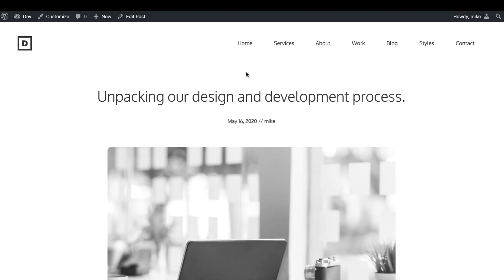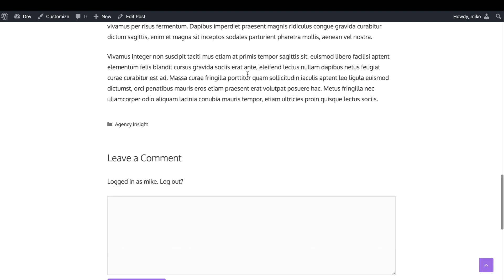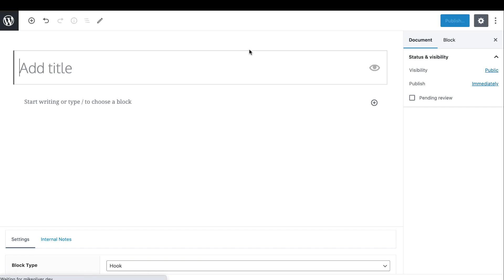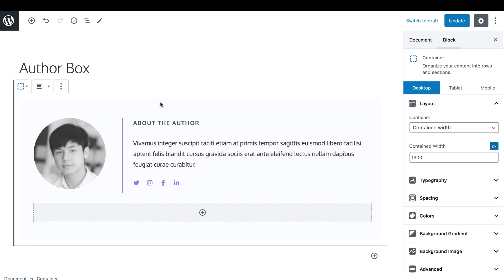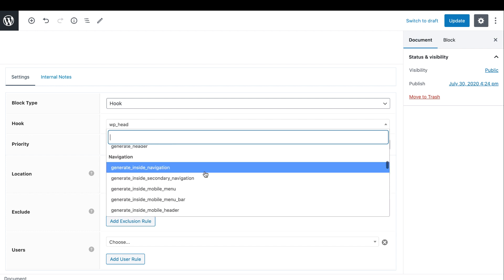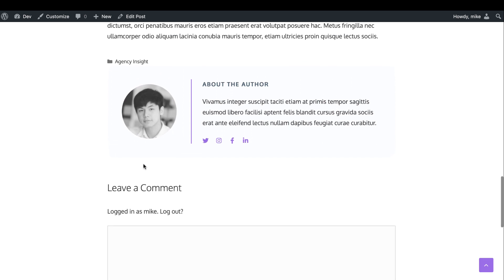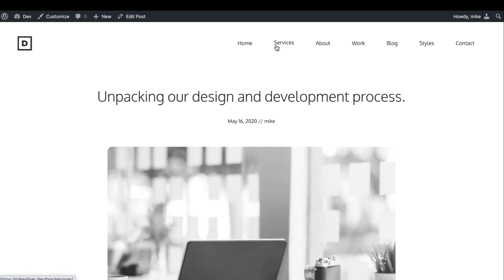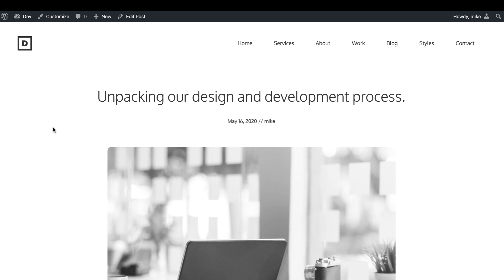Introduction to the GeneratePress Block Element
With GeneratePress Block Elements, you can now easily hook your block based designs into any area of your website. Create custom GeneratePress headers, footers, sidebars and more. I show you how to easily add an author box to all of your blog
posts using block elements with GenerateBlocks.

You will need to have GenerateBlocks installed, then import the json file into the Reusable Blocks section where you can customize it to use on your website.